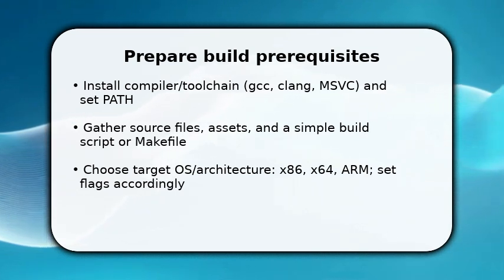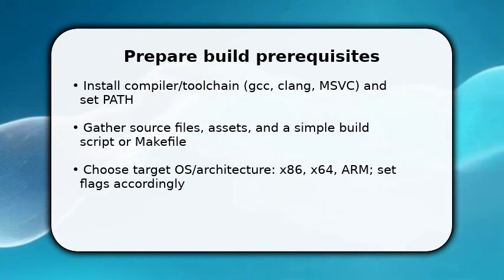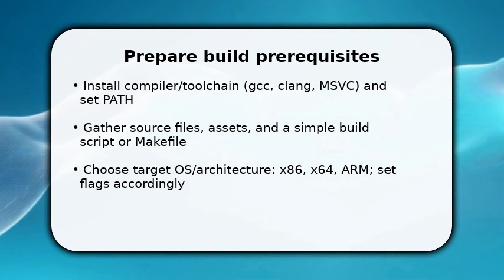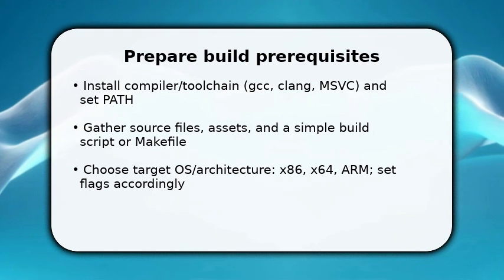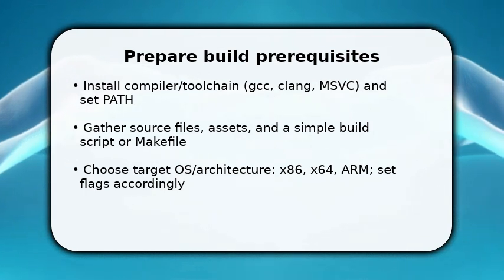How to Make an Executable (full Guide)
How to Make an Executable (full Guide) | 🔒 Surfshark VPN Deal — Stay private and secure. $1.99/mo + 3 Months Free ▸

Dive into the comprehensive guide on creating executable files. From understanding binary code to compiling and linking, this video will equip you with all necessary skills for software development.

how to make an executable, create executables, binary code basics, compiling process, linking in programming,